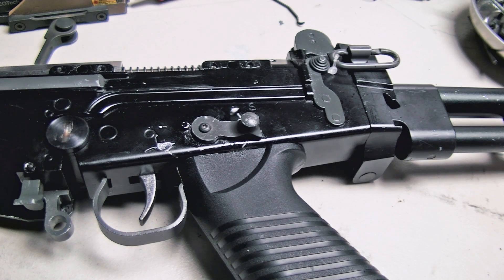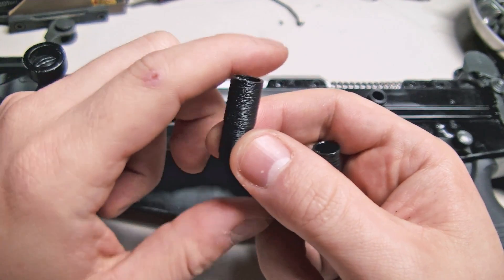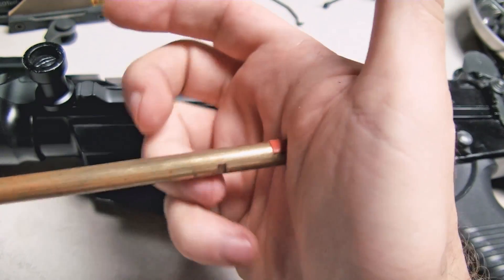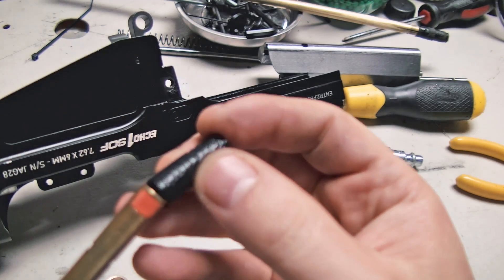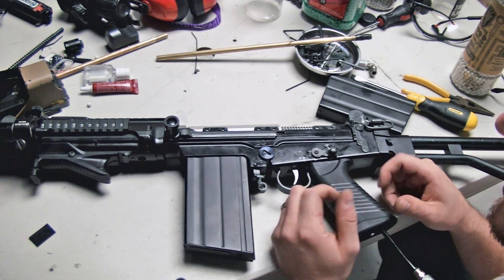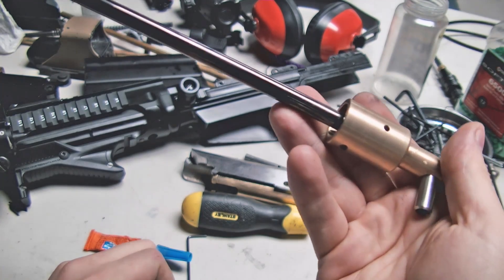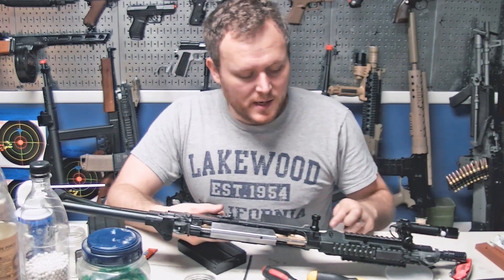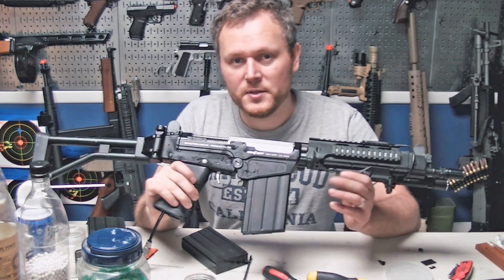3D Printed HopUp Bucking (Ninja Flex, Zen Toolworks)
In this video I am on a mission to get my Daytona Gun FAL to shoot straight. I was breaking in the original hopup bucking when I noticed that my hop unit had shifted from all the recoil. After taking it apart to inspect I also noticed the hopup bucking had ripped from the way the hop screw pushed down on it, because it is so soft and the screw has unlimited travel it is very easy and likely that you will rip your bucking.

To fix this I decided to turn to my favorite tool the 3D printer, with recent advances it is now possible to print in flexible materials which act similar to rubber.

My first attempt was to create a flat hop type bucking with no ridges and no notches to push on the bb simply the bucking itself was being squeezed through the window in the barrel. This worked  on some level as it did hop the BBs but because the material prints in layers the hop was unpredictable, sometimes too much sometimes too little.

Next I tried a flexible material called Ninja Flex, my printer had a hard time printing with this stuff but I did manage to print out a decent hop rubber.

I also coupled this with an airsoft hopup mod called G-hop, an excellent tutorial that I followed made by TopHatRunner Airsoft can be found this yielded much better results.

All along I had planned on installing a Tanio Koba Twist Barrel. This is a rifled barrel that is designed to give the BB a smoother travel down the barrel as the air swirls around the BB creating a bed of air, or so they say.

I experimented a bit with all the different rubbers and this barrel. The mod that you can do without the 3D printer is to take the existing rubber and shave off the ridge and knob on the inside of the bucking. This worked ok but caused many feeding issues. Also because the original rubber is so soft it easily punctures from the hopup screw pressing down on it so I went back to a hop bucking printed from the Zen Toolworks flexible material This stuff is much tougher than the original bucking or the Ninja flex. After installing that into the gun I noticed much better feeding, consistency, accuracy and even on full auto I had some decent results for sub 100 foot engagements, as you probably would do with a real full auto gun.

Perhaps this hop up will also benefit from a break in stage but from the shots I took in my backyard it might be ready for the outdoor fields, only a game will test it to the fullest.